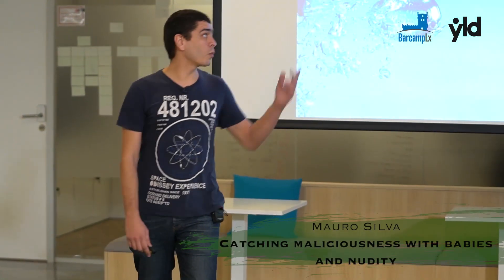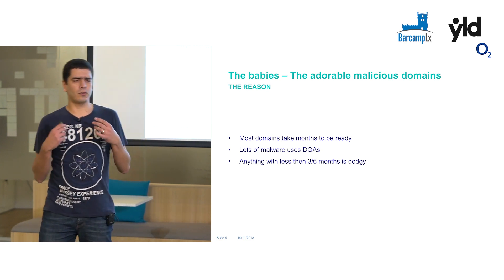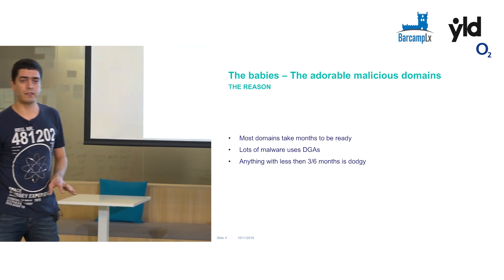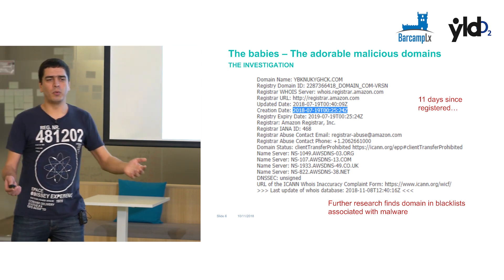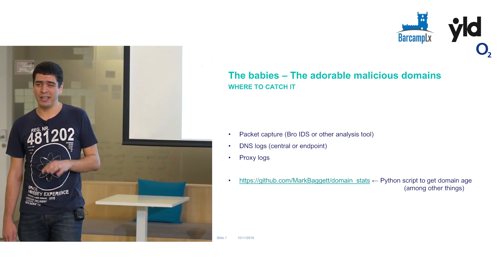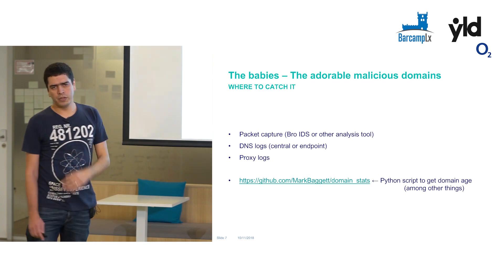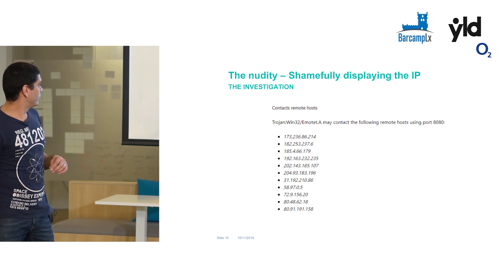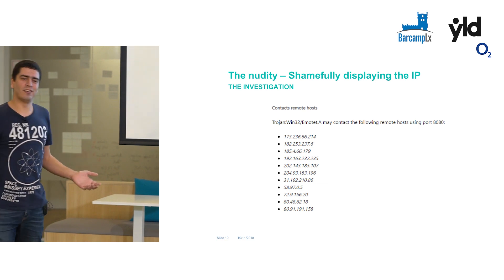Catching maliciousness with babies and nudity - Mauro Silva - BarcampLx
Mauro Silva giving a talk on "Catching maliciousness with babies and nudity".

Videographer: Gonçalo Soares